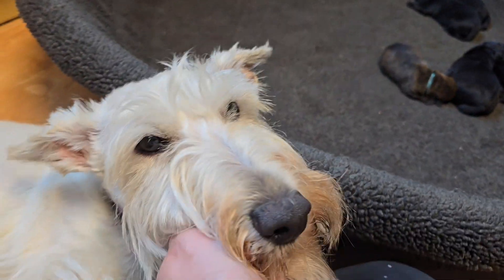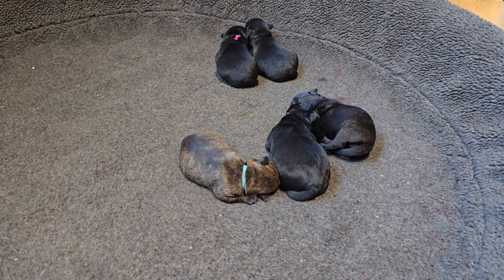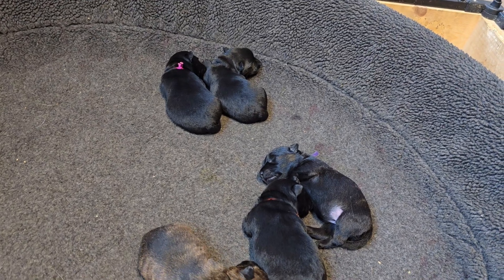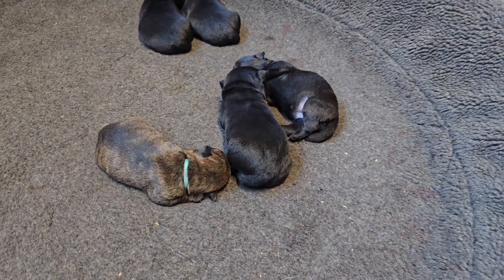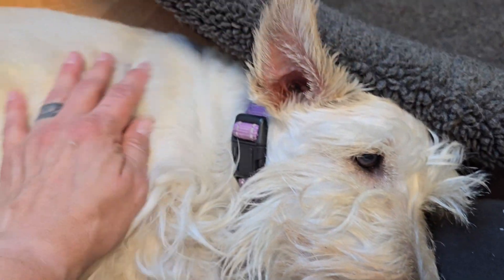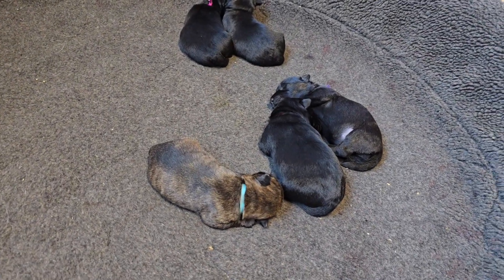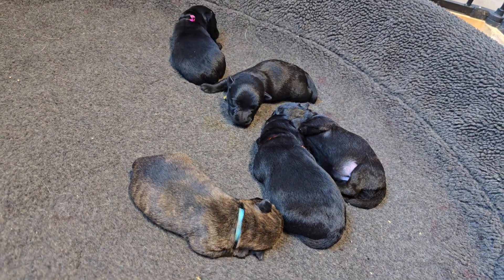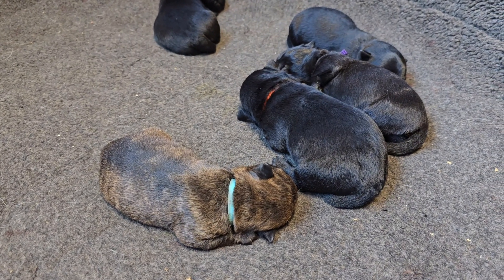Fancy 2024.08.04.1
Fancy Puppies! Sunday update - puppies are getting bigger, Fancy is settled into being a great mother. ❤️